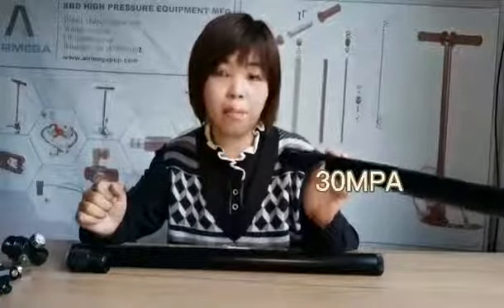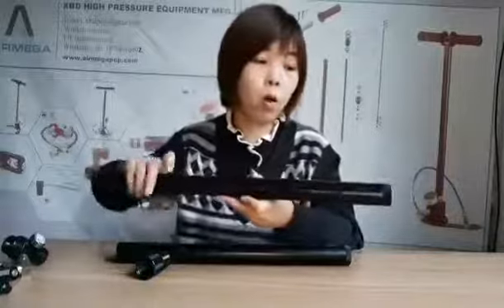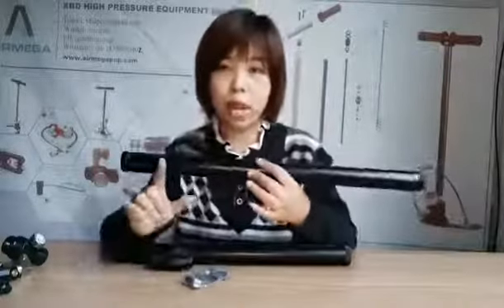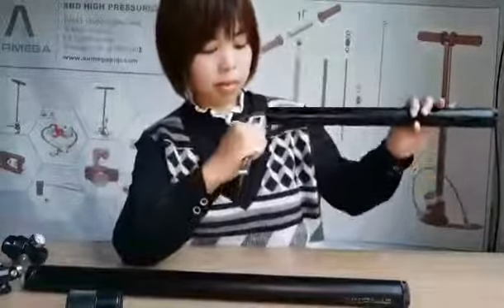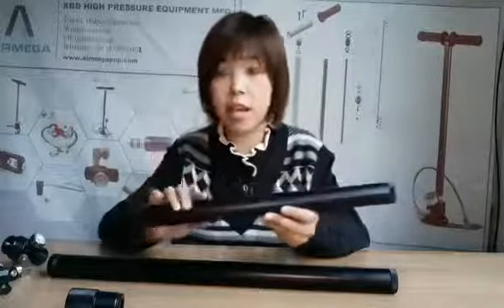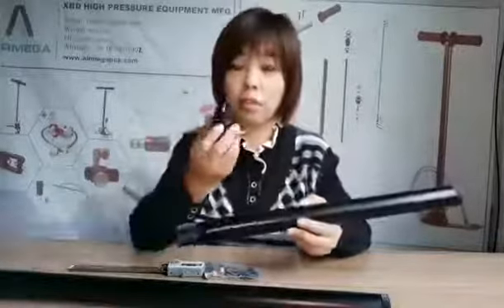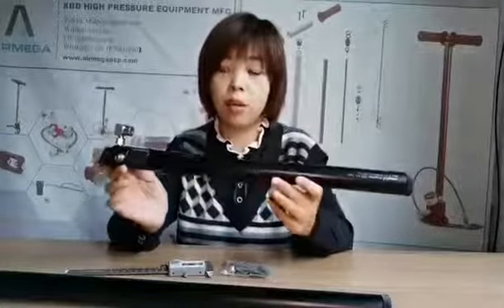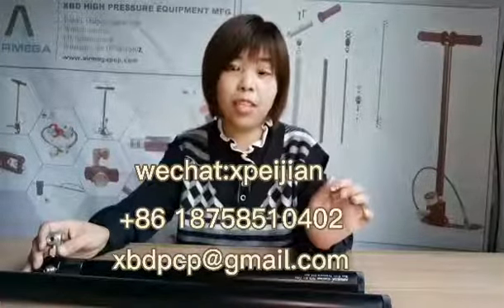high pressure air tube